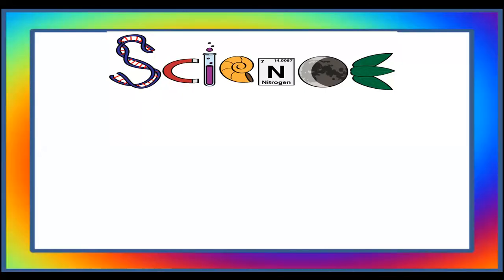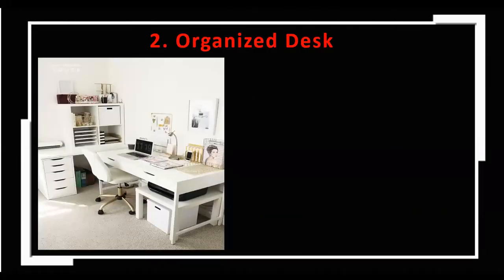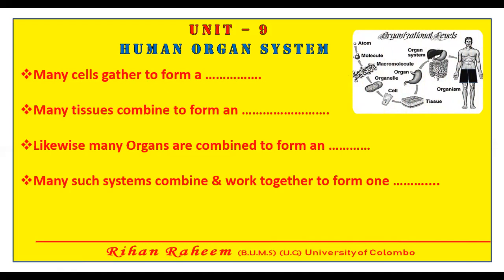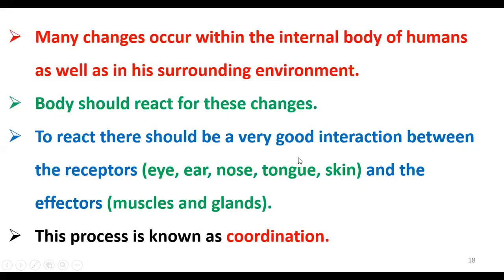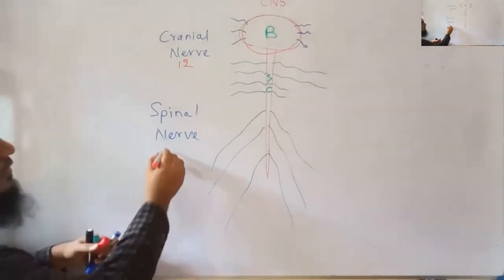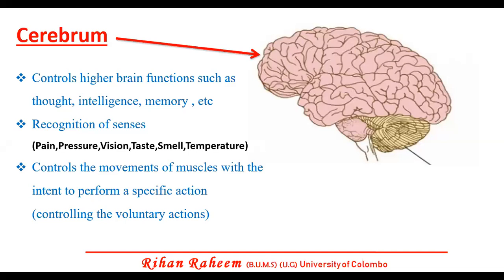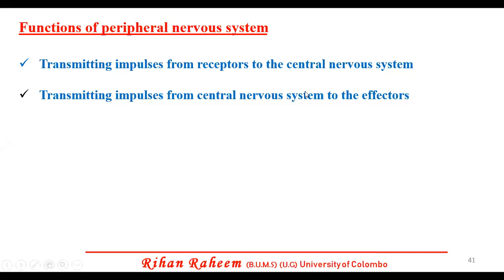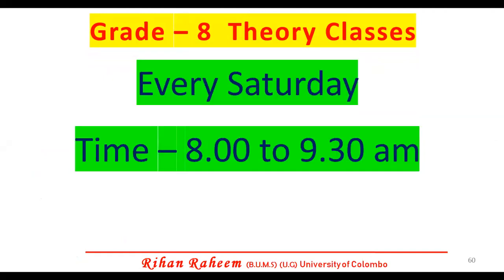GRADE 8 - SEMINAR - NERVOUS SYSTEM